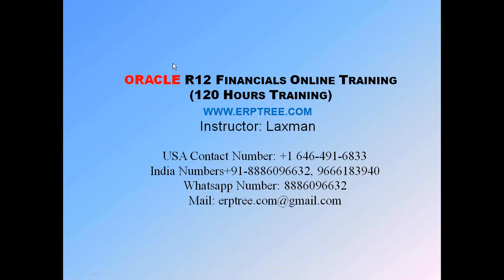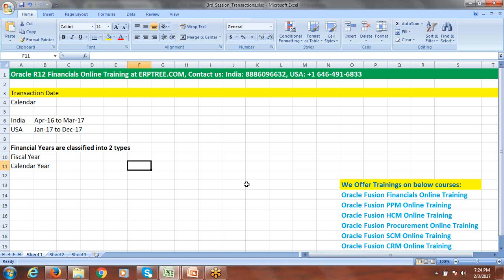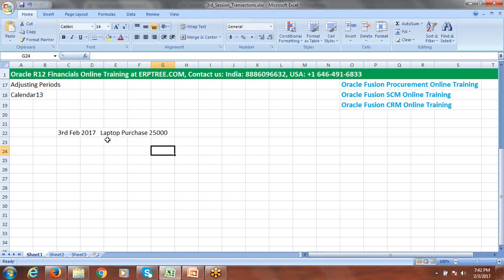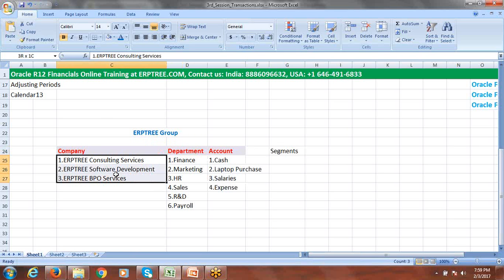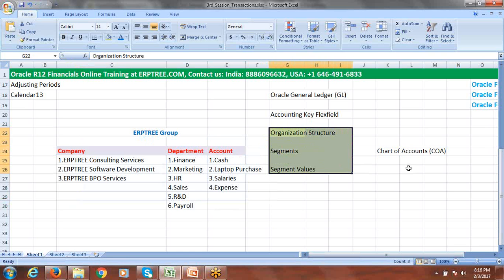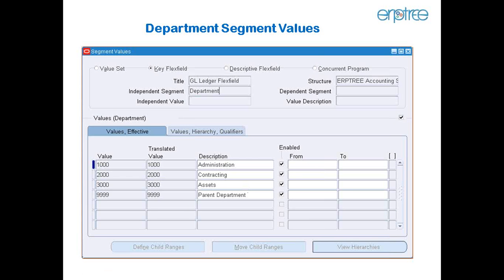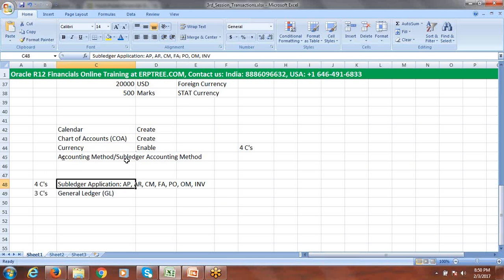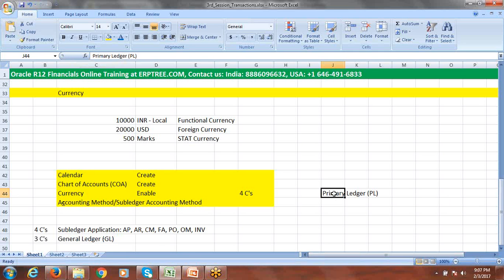Oracle Financials Training | Class3